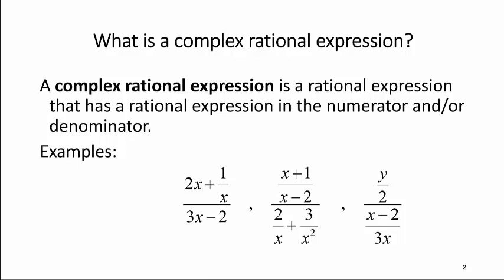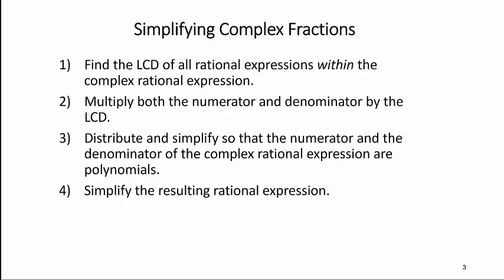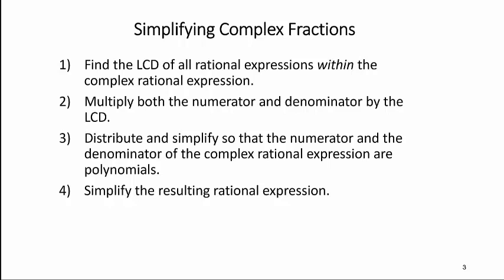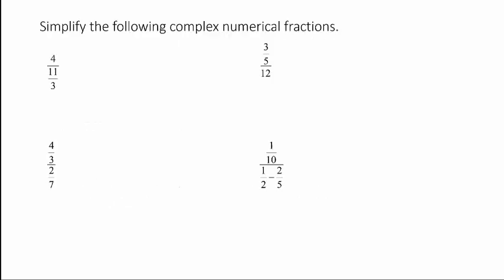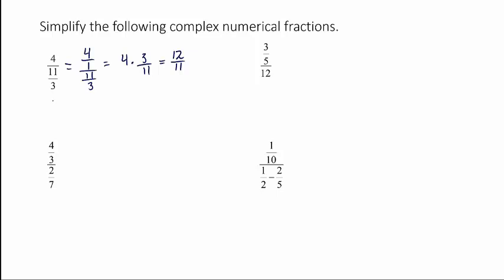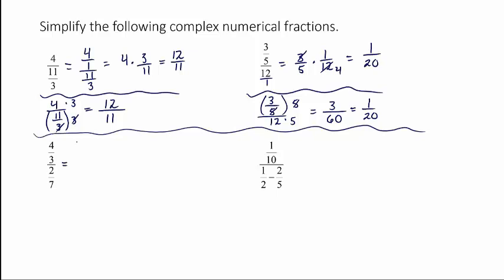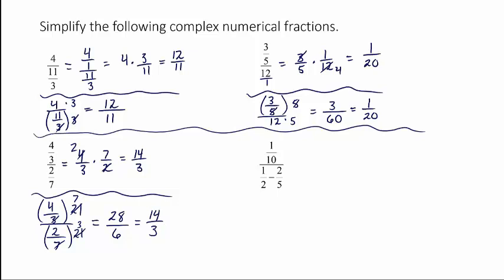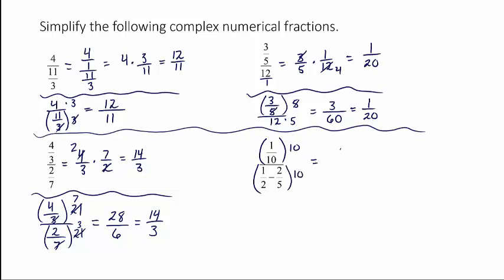Simplifying Complex Numerical Fractions 12 4 1